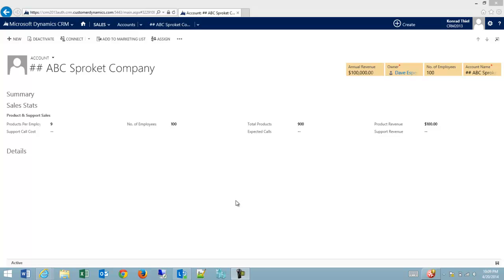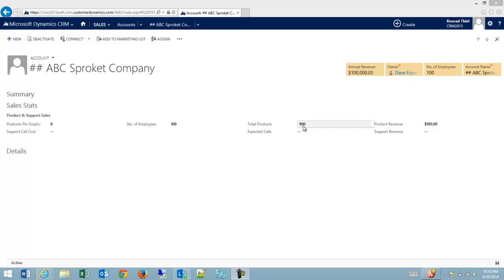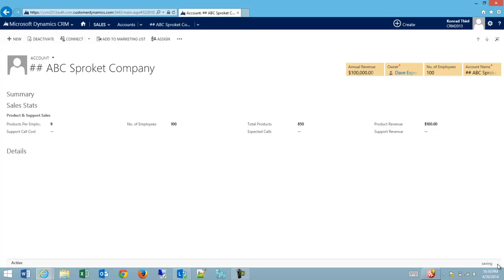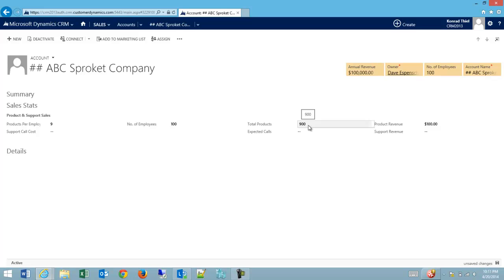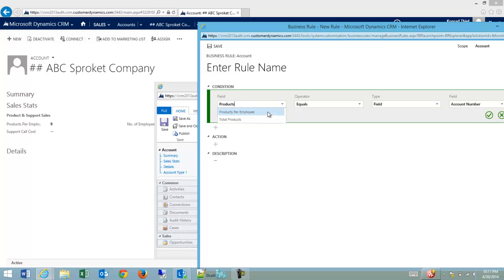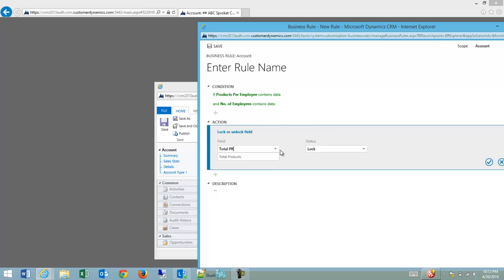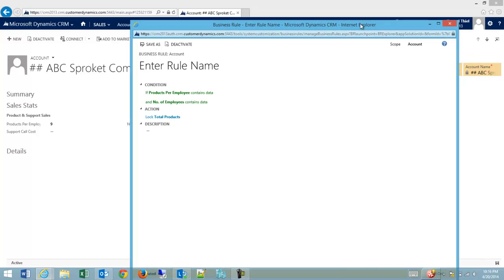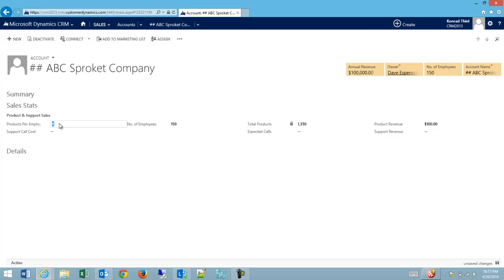CRM 2013 Business Rules Locking Fields